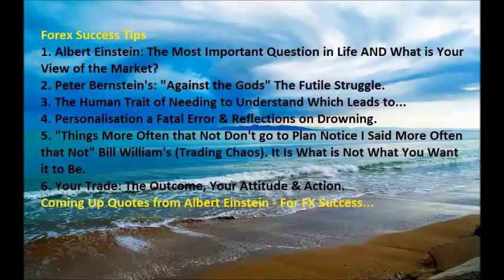Learn Forex Trading Best Advice To Get Started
If you want to learn Forex and win you need to avoid two fatal trading traps that most traders make and learn the right mindset and psychology which most traders fail to do. in terms of how to trade Forex successfully, traders make their analysis and trading strategy to complicated and lose. They also want to predict Forex price movement which is a huge mistake. A winning forex trading strategy will be simple and the trader will then just need to focus on trading it with discipline which sounds easy but only becomes easy when you understand the myths most traders believe and the mistakes they make then you can become a successful forex trader and trade like a professional trader.